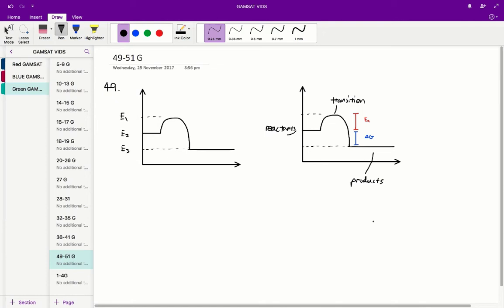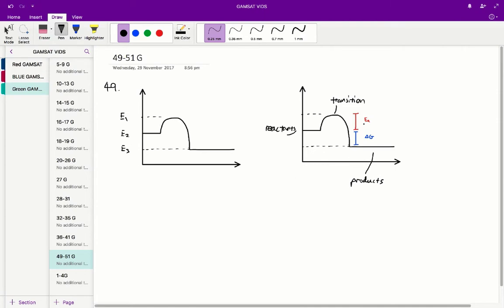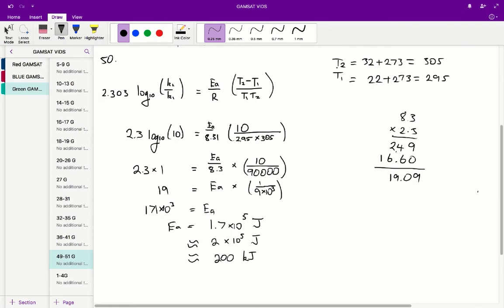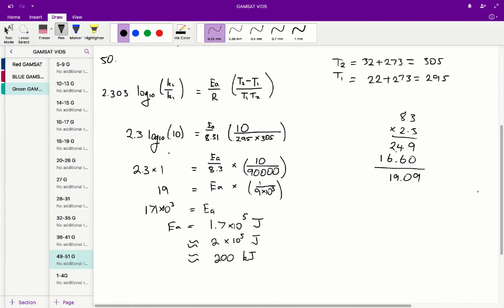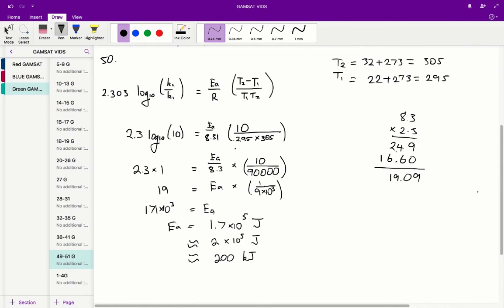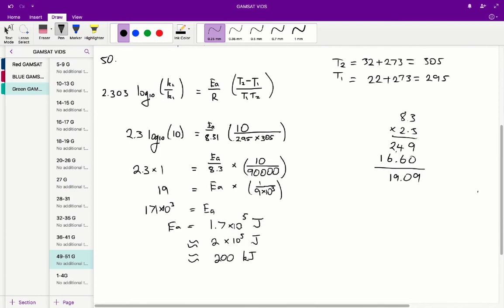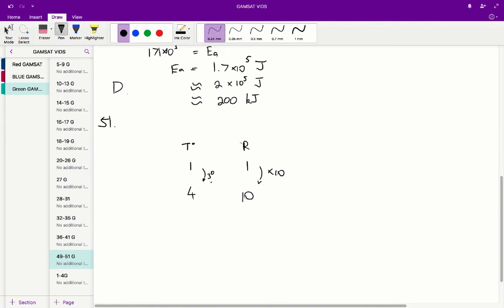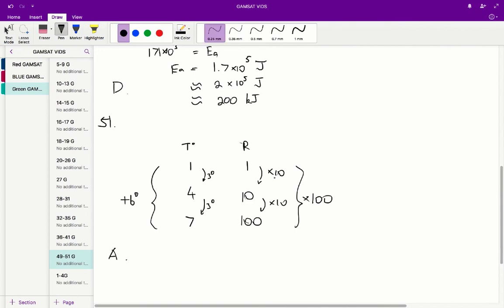ACER GAMSAT Green Booklet Worked Solutions - Unit 13 Q49-51